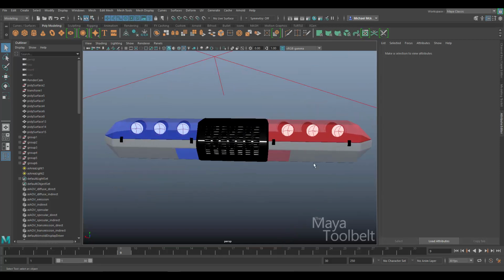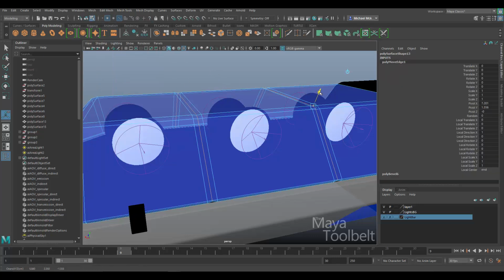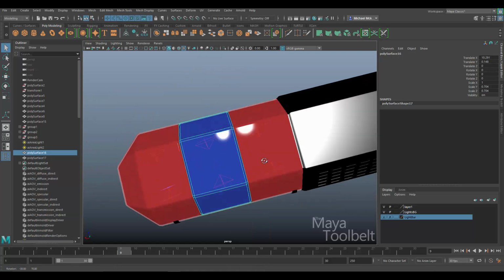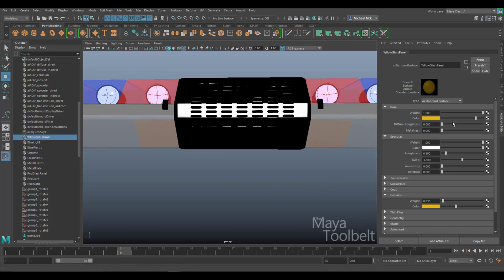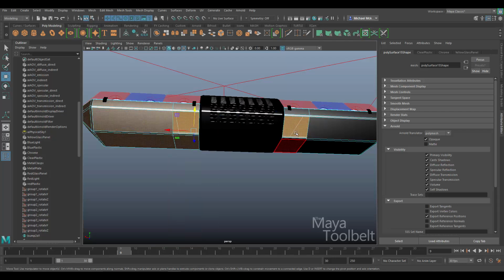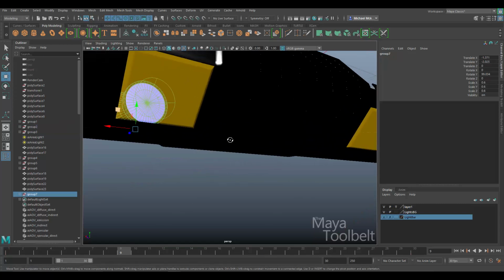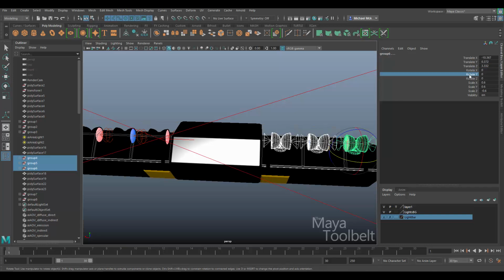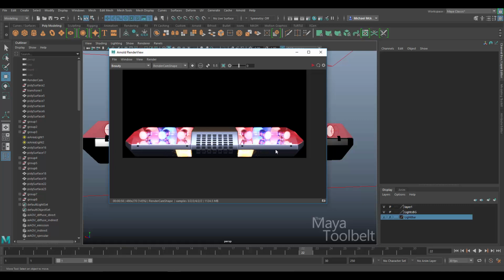The Maya Toolbelt - Police Lightbar - Part 4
In this part, we got a note from the play's technical director asking for a change!